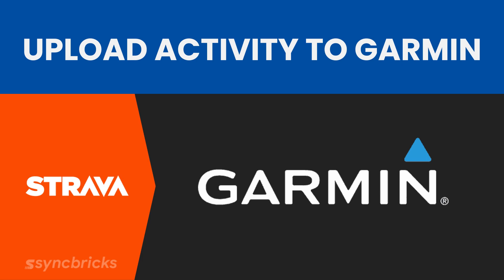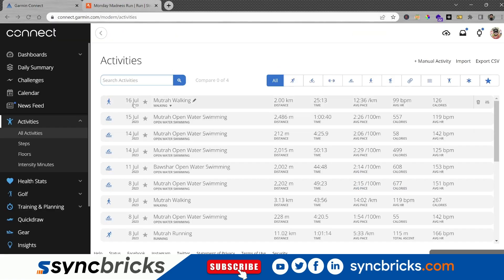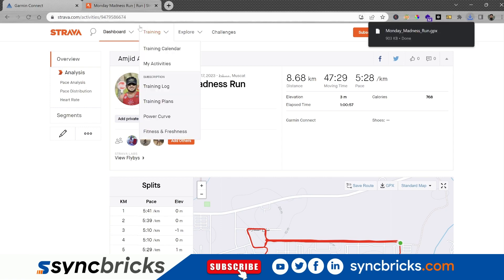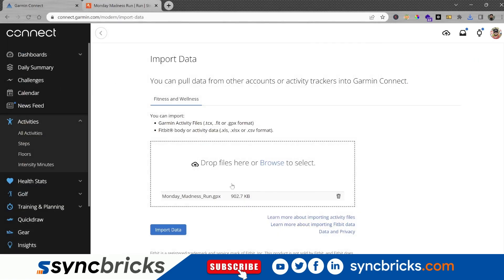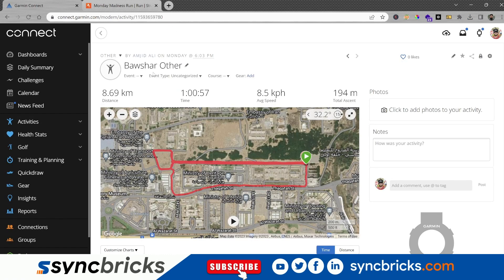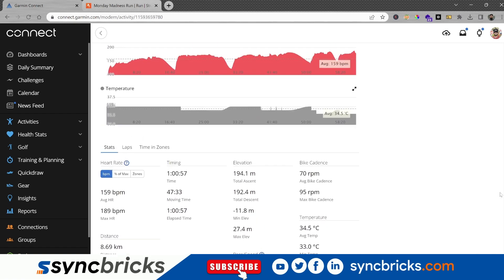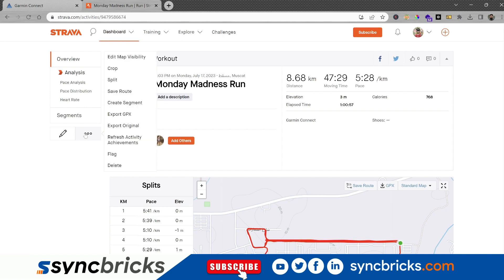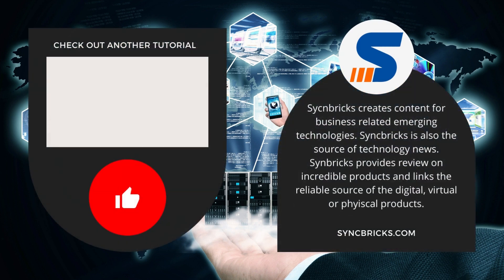Uploading Activity Manually from Strava to Garmin Connect | Easy Step-by-Step Guide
In this instructional video, we present a simple and straightforward guide on how to manually upload activities from popular applications like Strava to Garmin Connect. Whether you're tracking your runs, rides, or other fitness activities, sometimes you may want to import data from one platform to another. Follow our step-by-step instructions to seamlessly transfer your activity data, ensuring accurate and consolidated records within Garmin Connect. Learn the tips, tricks, and best practices for a smooth manual upload process. Whether you're a fitness enthusiast, athlete, or Garmin user, this video will empower you to effortlessly integrate your activity data across platforms.

Tags: .